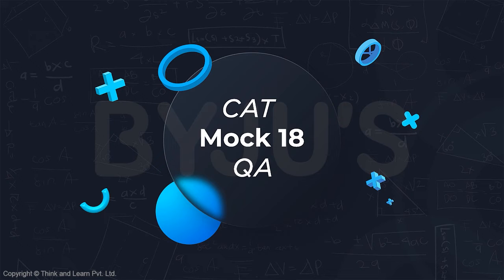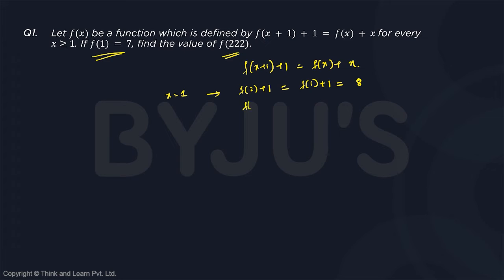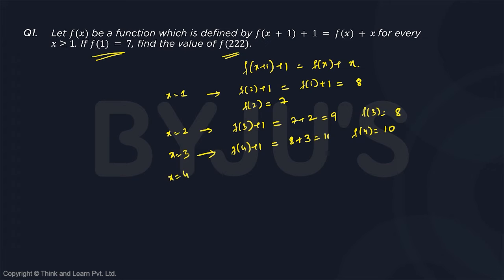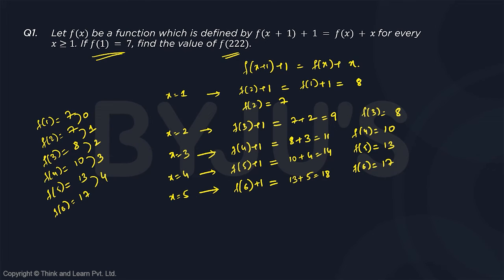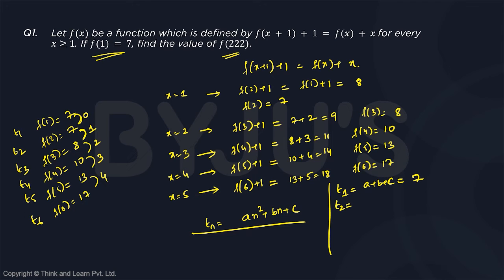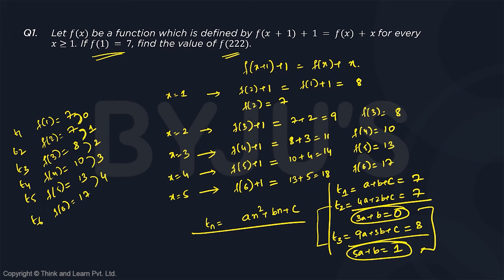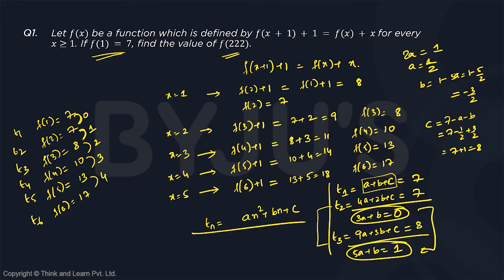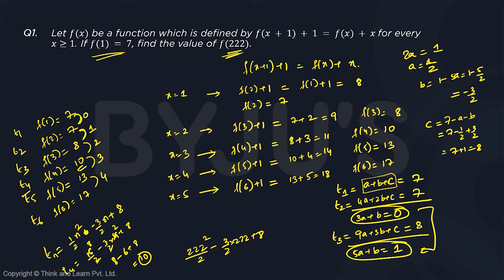CAT GNSSTHV601 Mock CAT 18 QA Q1